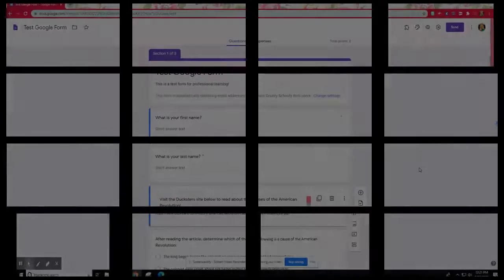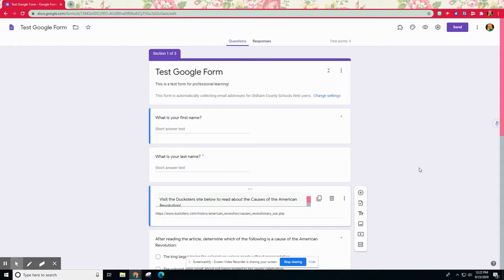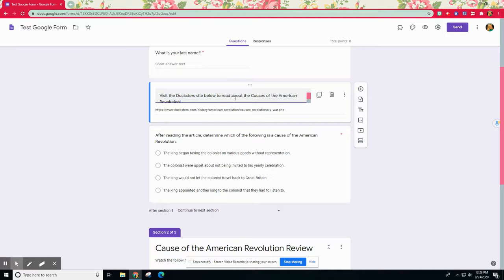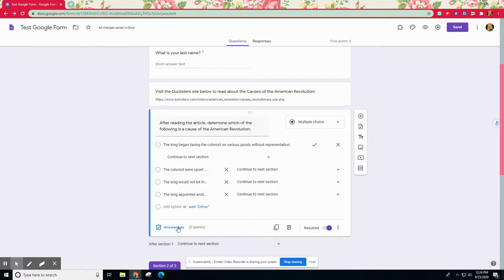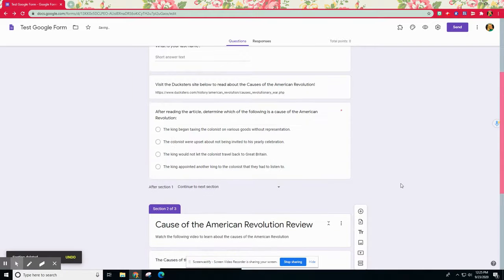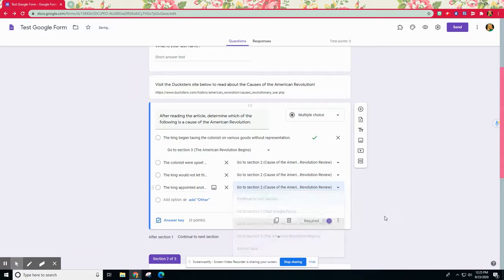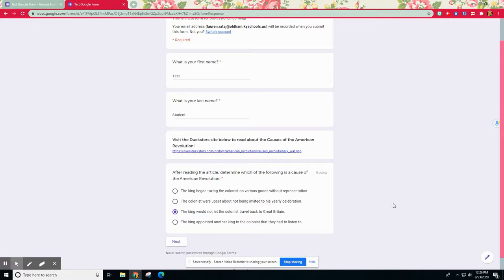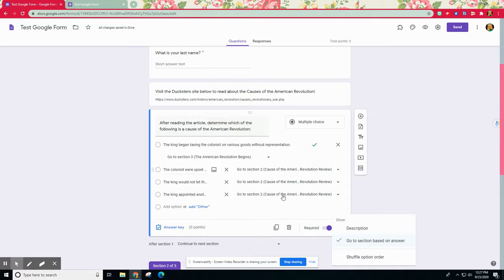Google Forms: Go to Section Based on Response for Assessment